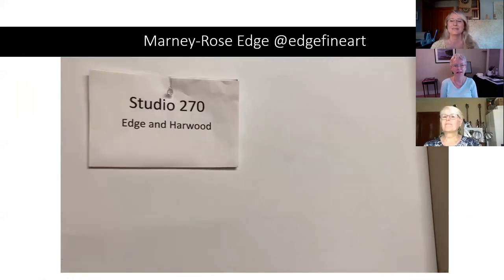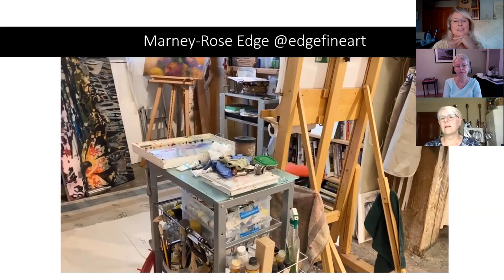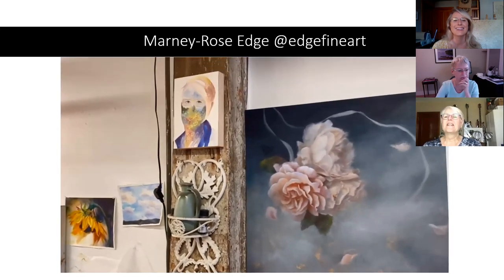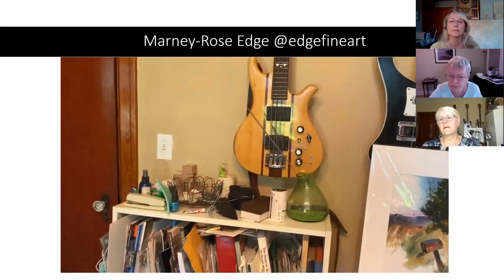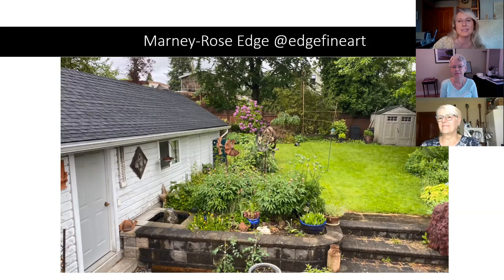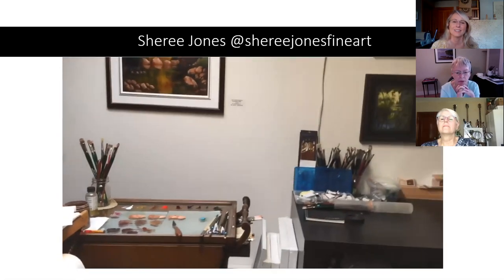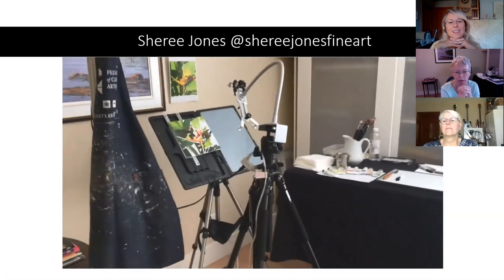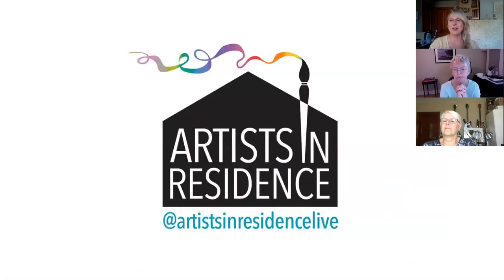Art Studio Tours ft Sheree Jones and Marney-Rose Edge and host Carol McQuaid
Time for another artist studio tour, this time with Sheree Jones and Marney-Rose Edge.  Both have been balancing visits to their studios and working at home, as well as teaching and taking courses online throughout the lockdown.  Join them and host artist Carol McQuaid as they talk about how they're dealing with these new realities.